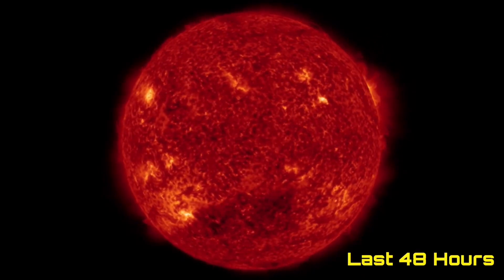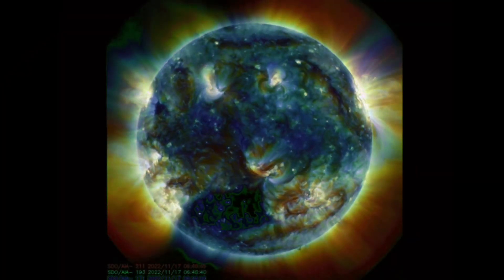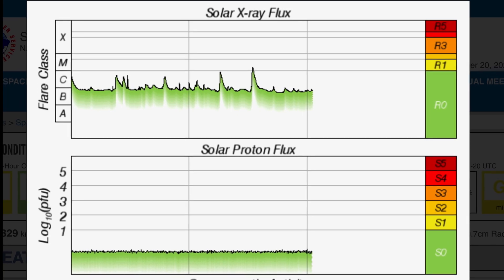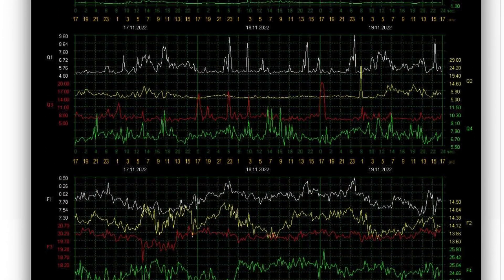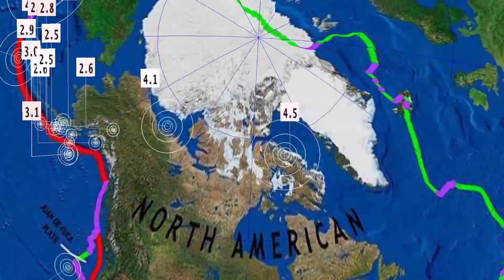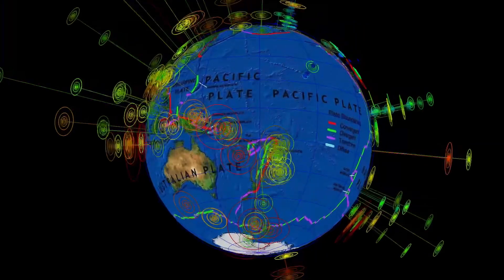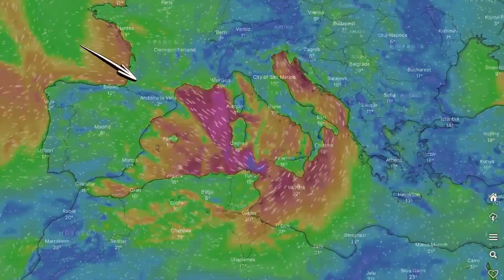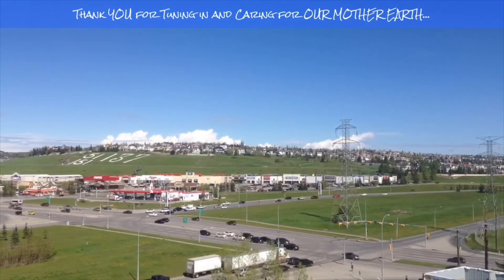VERY BUSY SUN! Fast Forming Sun Spot Fires SOLAR FLARE / Canada and Europe WIND WARNINGS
VERY BUSY SUN! Fast Forming Sun Spot Fires SOLAR FLARE / Canada and Europe WIND WARNINGS  Extreme Cold and Winter still a month away!!
November 19, 2022

5 Day not so normal World Weather forecast. Plus a look at spaceweather for today.